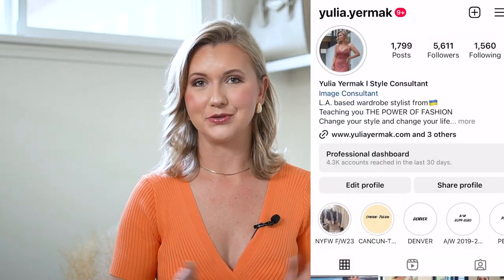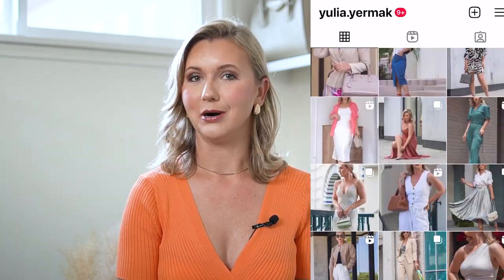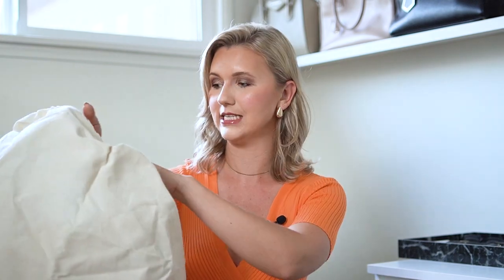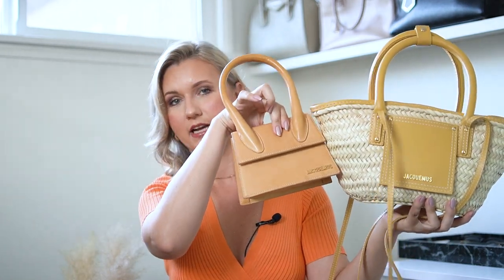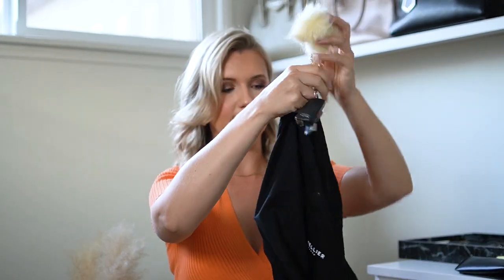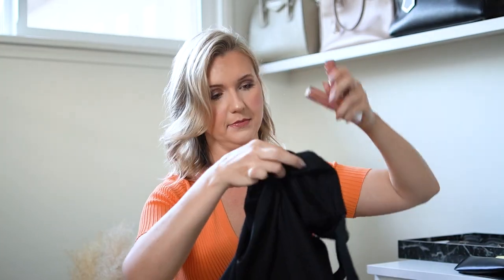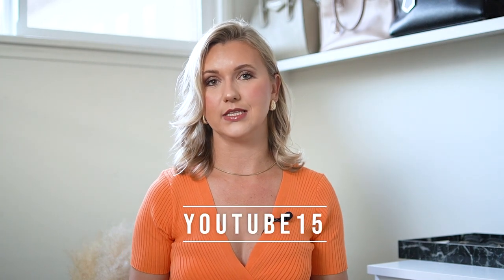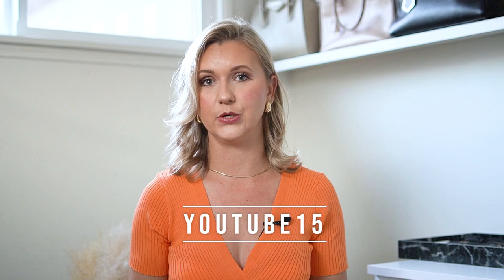JACQUEMUS MINI SOLI STRAW BASKET BAG FULL REVIEW + LOOKBOOK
JACQUEMUS SOIL MINI STRAW BAG REVIEW 💗

LINKS:

- JACQUEMUS BAG IN YELLOW AT NEIMAN MARCUS
- JACQUEMUS BAG IN PINK AT SAKS
- JACQUEMUS BAG IN BROWN AT FARFETCH

- SIMILAR WHITE SANDALS

- SIMILAR WHITE SANDALS

CAMERA I'M FILMING WITH:
30mm SIGMA LENS
50mm SONY LENS